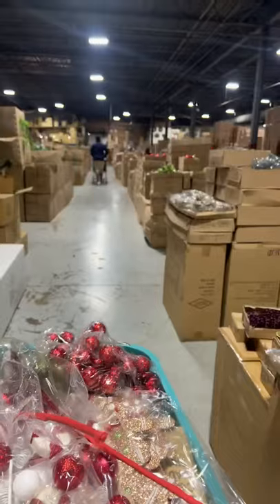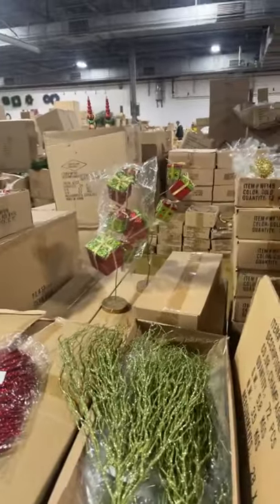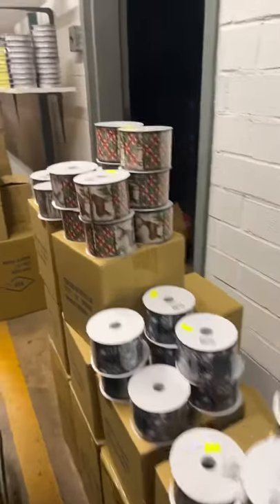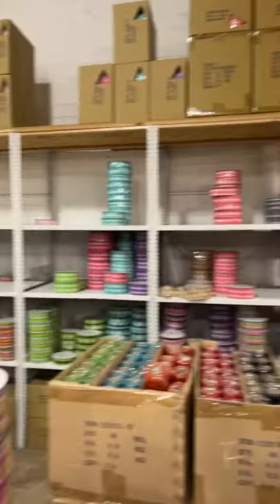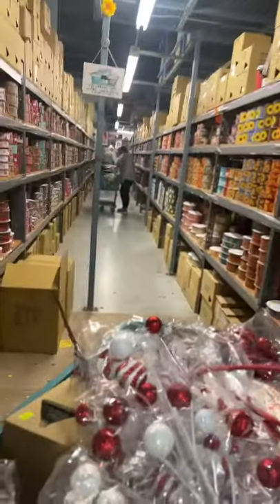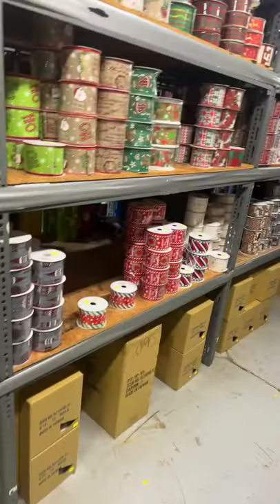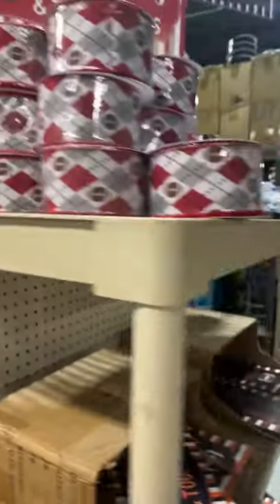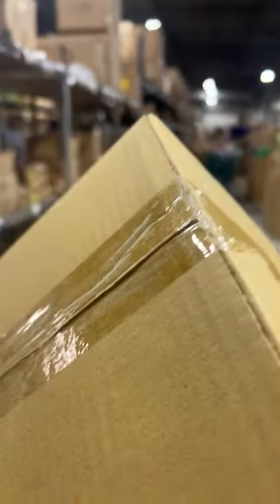Shopping at Sims Pottery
Welcome to Busy Bees Custom Creations YouTube Channel.

MY ETSY SHOP

Here is where you will find all of the products I use to make wreaths and Cricut supplies: I will make a small amount from anything you purchase, about enough to purchase a pack of gum... (it does not change the amount you will pay)

Pro bow the Hand

Pro bow the Hand 4 in one

Sure bonder glue skillet

Surebonder 725R510 10-Inch All Temperature Glue Sticks, 90 Pieces

7-Inch Non-Stick Electric Skillet with Glass Lid

Fiskars 24X36 Inch Self Healing Rotary Cutting Mat

Fiskars 45mm Contour Rotary Cutter (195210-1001)

45MM Rotary Cutter Blades

Metal Hole Punch

Darice Paddle Wire, 22-Gauge, Green, 38 Yards

Adjustable Temp Electric Glue Skillet - 5-1/4" Diameter  by Surebonder